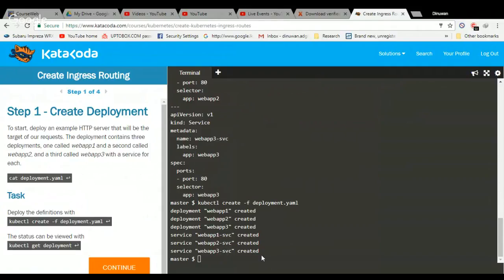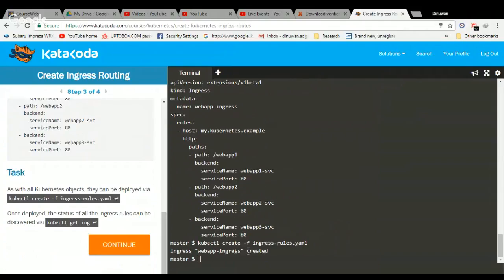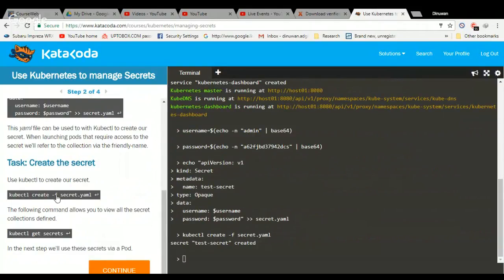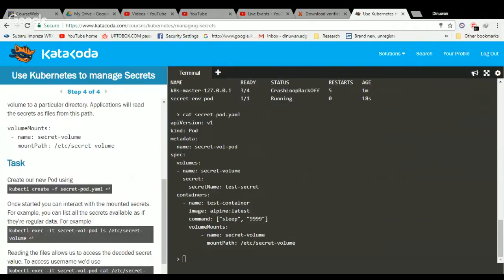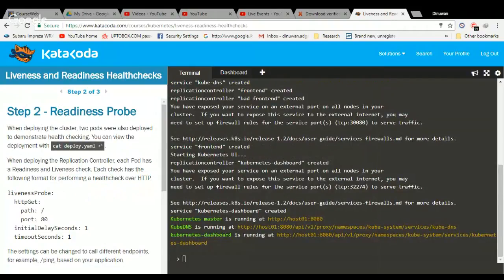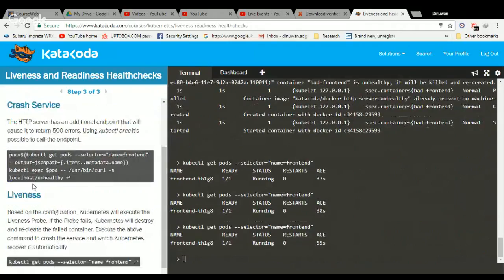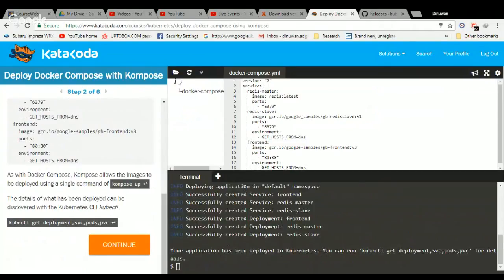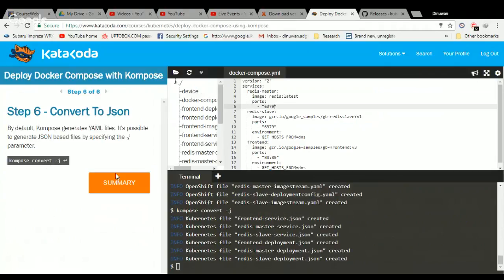Kubernetes Scenario Part 04